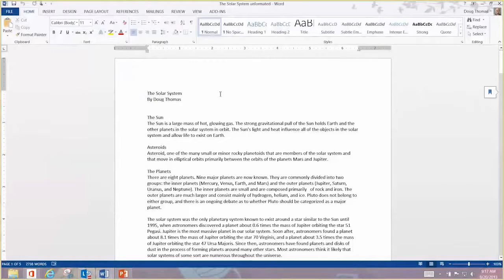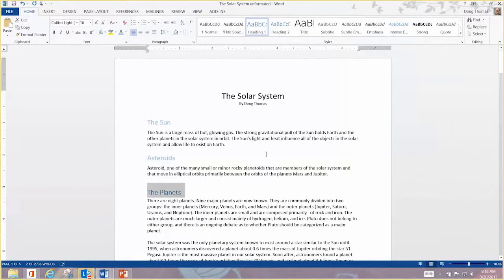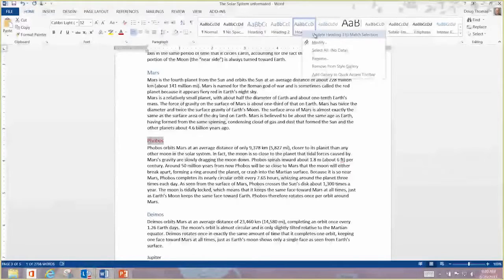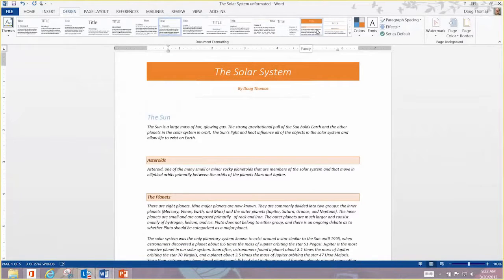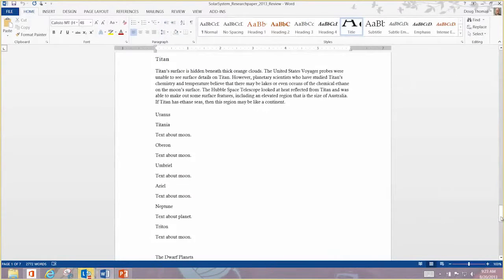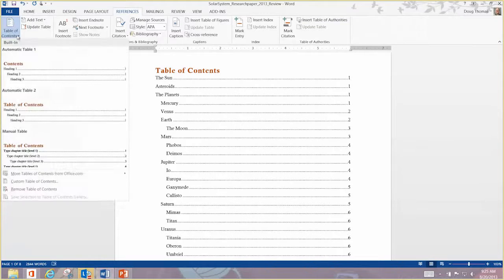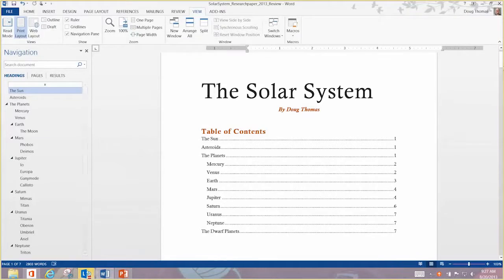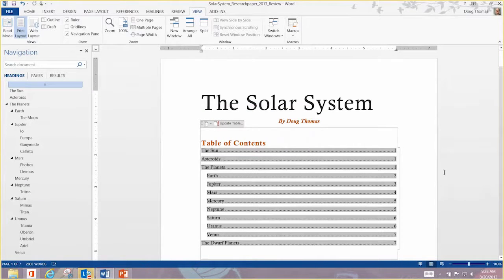How to formatting a Word Document 2013